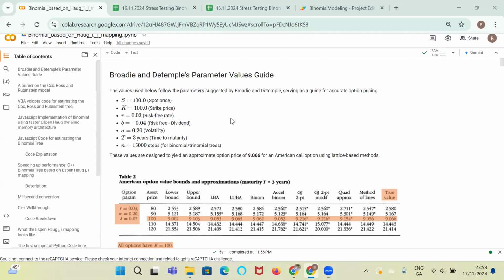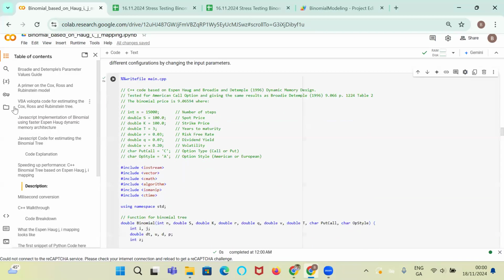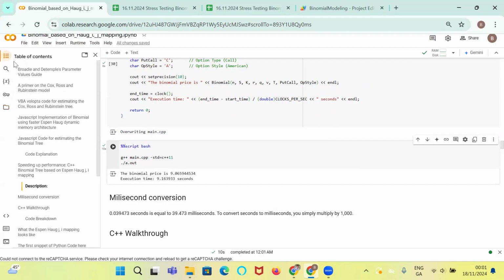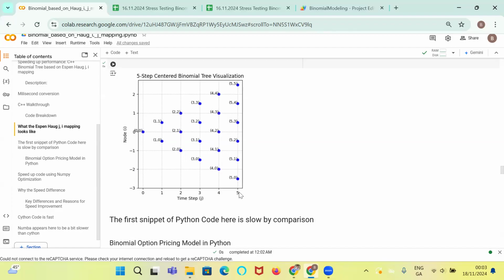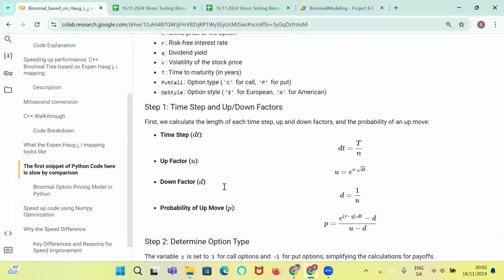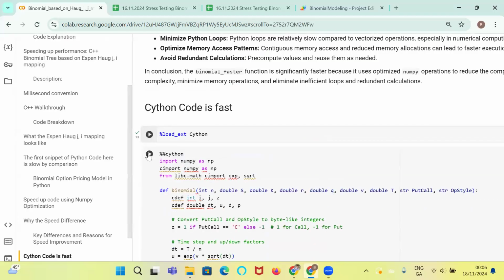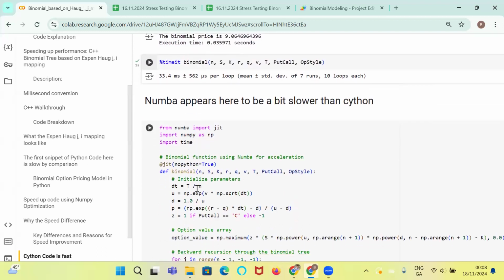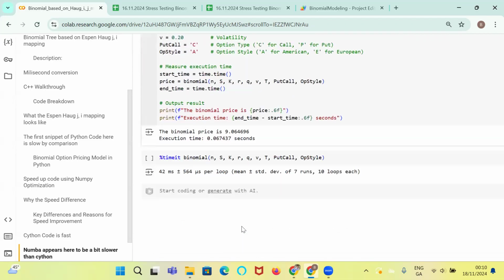Speed performance for binomial option pricing using C++, Python, Cython, and Numba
💻 Video Description:

In this video, we compare the speed performance of various implementations of a binomial tree model for option pricing using C++, Python, Cython, and Numba. The goal is to showcase the strengths and weaknesses of each approach in terms of computational efficiency, with a special focus on dynamic memory allocation and optimization techniques.

Key Highlights:
1. ⚡ C++ Speed Performance: Learn how compiled C++ code achieves fast execution times with efficient dynamic memory usage, leveraging vectors and in-place updates for optimal speed.
2. 🐍 Python Flexibility vs. Speed: Understand the trade-offs of using pure Python for binomial tree models, including its slower performance due to interpreted execution. The effect of using numpy.
3. 🚀 Boosting Python with Cython: See how Cython bridges the performance gap between Python and compiled languages by statically typing and compiling Python code.
4. 📈 Numba JIT Compilation: Discover how Numba accelerates Python code execution by compiling it to machine code at runtime, offering near-Cython/C++ speeds with minimal effort.

 Dynamic Memory Optimization:
Dynamic memory allocation plays a critical role in improving speed by enabling efficient in-place updates and reducing memory overhead, especially in high-performance numerical models like the binomial tree.

🔗 Try it Yourself on Google Colab: [Access the Colab Notebook]

Here’s a comparison of the speed performance for a 1,000-step binomial tree implementation in milliseconds (ms) for different approaches:

Speed Performance Comparison (1,000-Step Binomial Tree):
1. C++ Implementation:
   - Execution Time: Approximately 39 - 44 ms (based on converting seconds to milliseconds for comparison).
   - Highly optimized due to compiled execution, efficient memory handling, and minimal overhead.

2.  Python Implementation:
   - Execution Time: Approximately 1,420 - 1,460 ms for not fully optmised code.
   - Slower due to Python's interpreted nature, limited memory optimizations, and inherent overhead of high-level operations.

3. Optimized Python (NumPy-based optimizations):
   - Execution Time: Approximately 58 - 62 ms, depending on optimizations applied.
   - Performance improves compared to pure Python due to vectorized operations, though still slower than compiled alternatives.
 - The binomial_faster function takes advantage of numpy's vectorization capabilities for array operations. This means that instead of iterating through elements one by one (as in the original binomial function), entire arrays are operated on simultaneously. This eliminates the overhead of Python loops and makes use of numpy's optimized C-implemented functions.
 - Vectorized operations are faster because they minimize the number of interpreted Python instructions and instead rely on highly optimized machine-level code.

4. Cython-Optimized Python:
   - Execution Time: Approximately 39 - 67 ms.
   - Close to C++ performance due to the compilation of Python code into C, static typing, and better memory access.

5. Numba (Just-In-Time Compilation):
   - Near-Cython performance due to JIT compilation, which translates Python code to optimized machine code at runtime.

We would need larger sample size to be more confident regarding ranking performance. Variability was quite substantial between runs.

This comparison highlights how different levels of optimization and memory management affect performance, with compiled languages and JIT-compiled Python solutions demonstrating clear advantages over interpreted or unoptimized implementations.